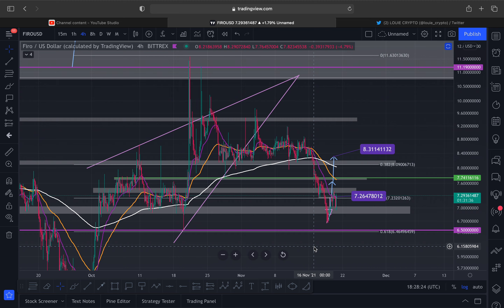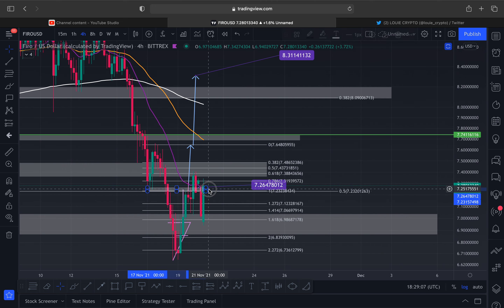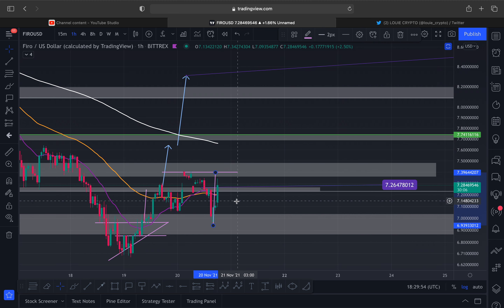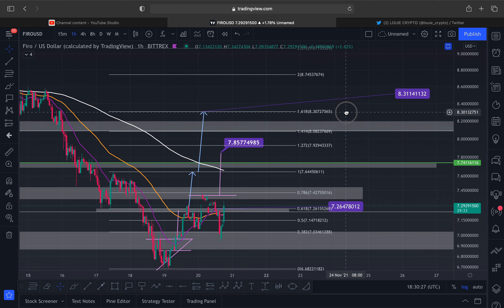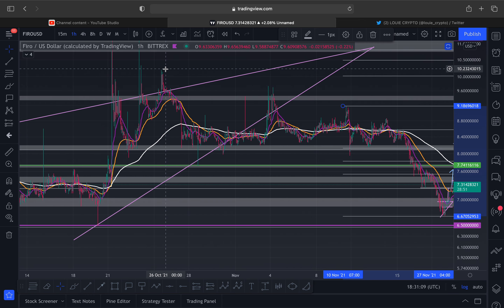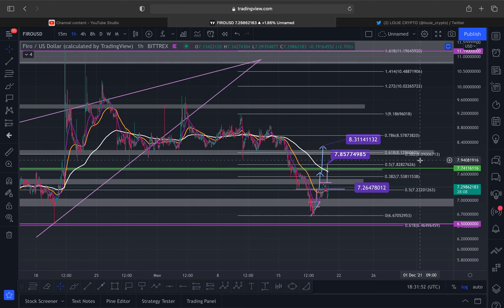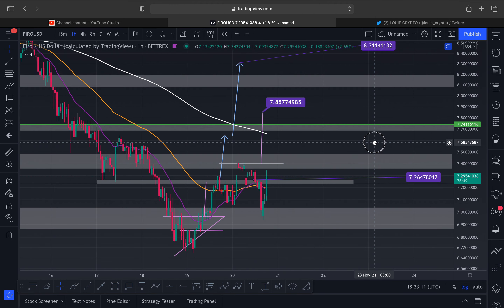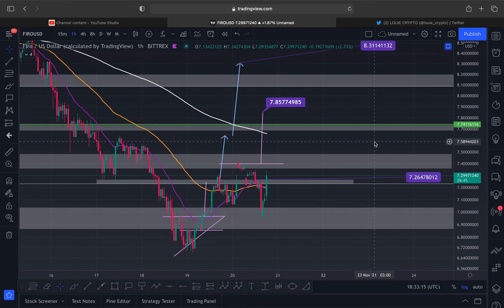FIRO LOOKING SO GOOD! HOWEVER ITS ALL ON BITCOIN TO BEHAVE!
COMMENT WHAT VIDEO YOU WANT TO SEE NEXT!